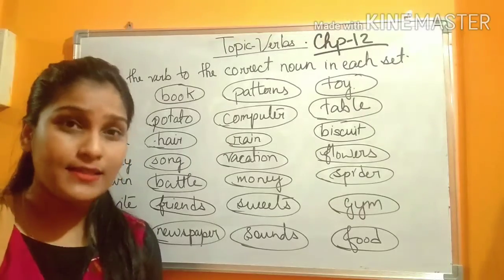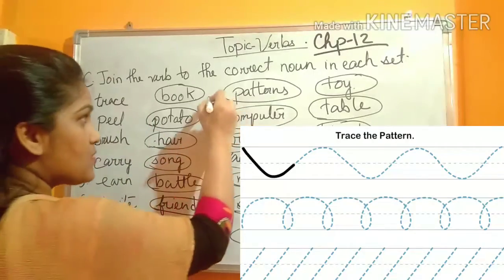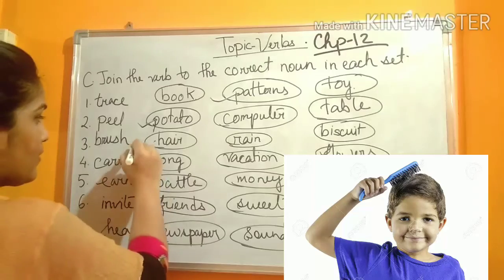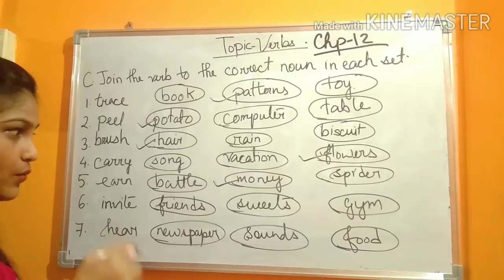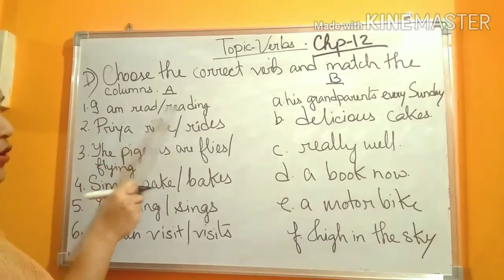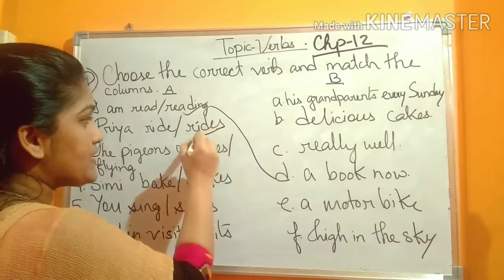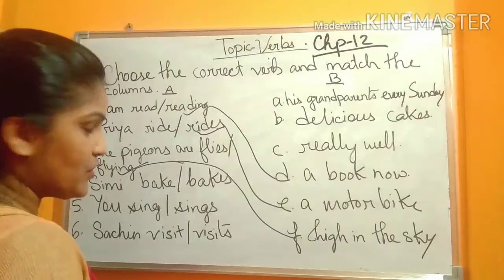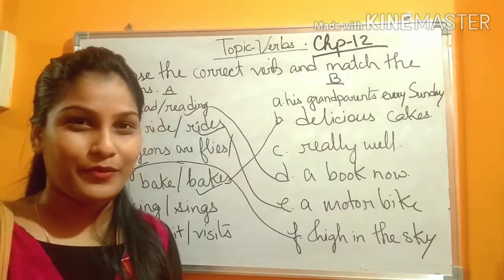Verbs | Part 3 | Book exercises | kids | English Grammar